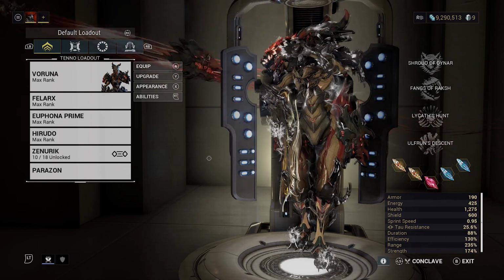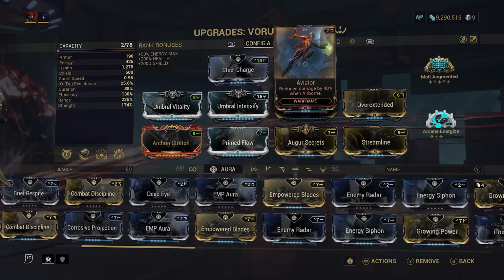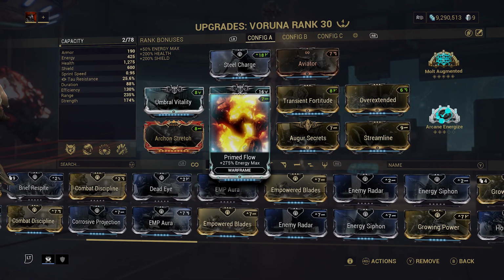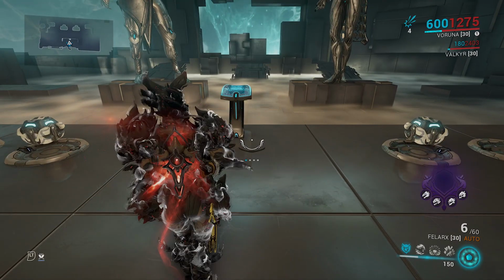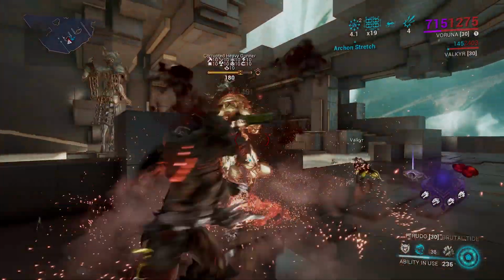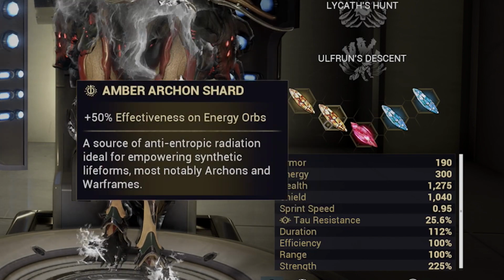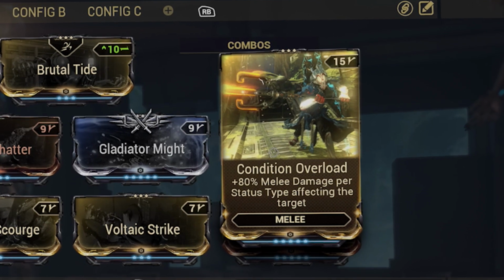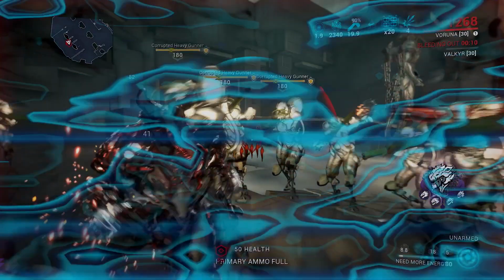Warframe - Archon Parasitic Voruna Build!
Idk but it works!

I think...